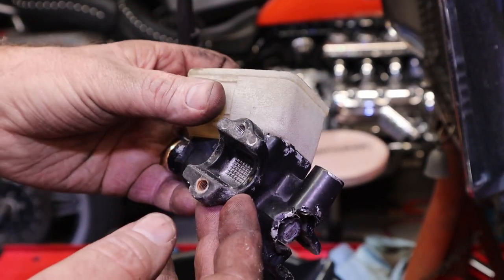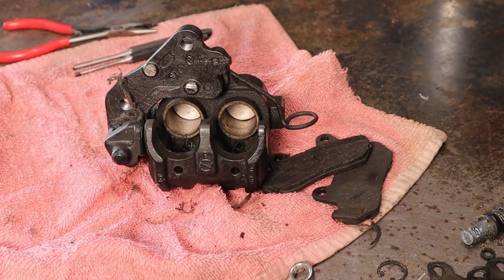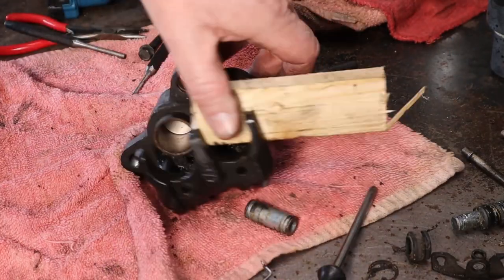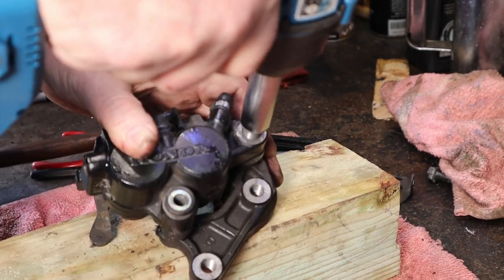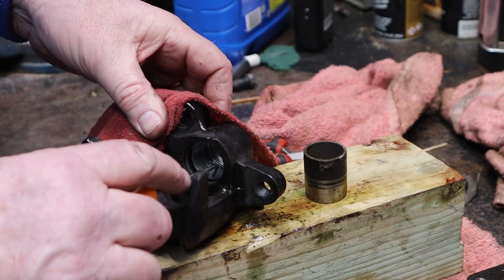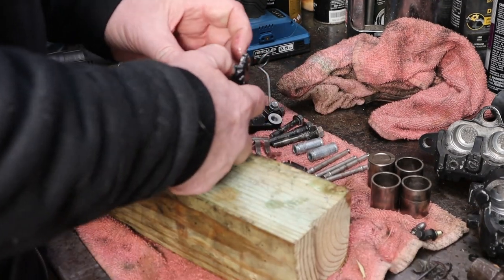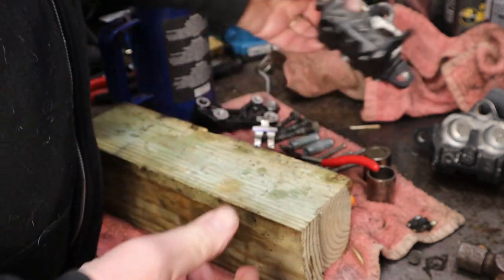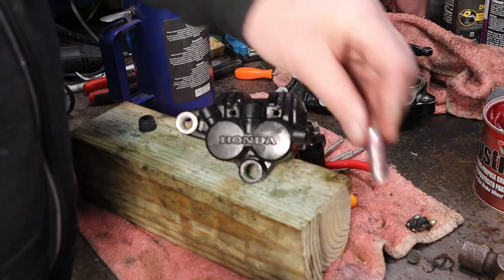Honda GL1100 Goldwing Front Brake Rebuild. Both Calipers and the Master Cylinder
We will completely rebuild both front calipers and the master cylinder. This is a Honda GL1100 Goldwing.
 Please follow all manufacturers guidelines in the OEM service manual when working with your brakes.